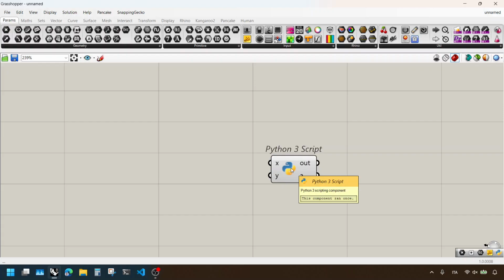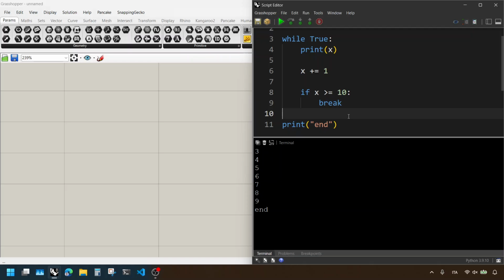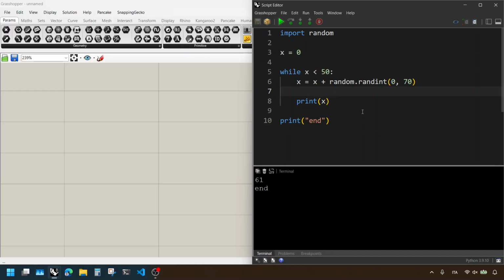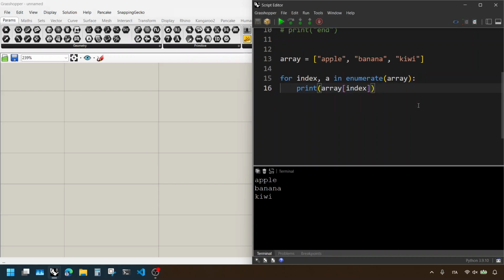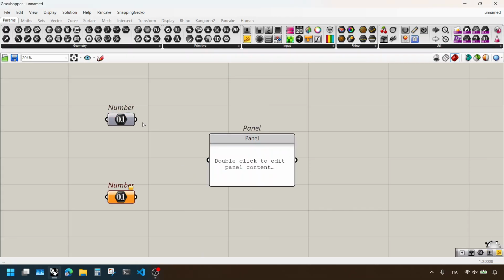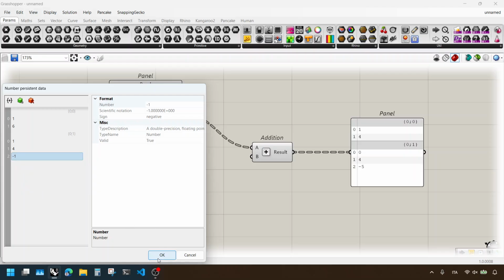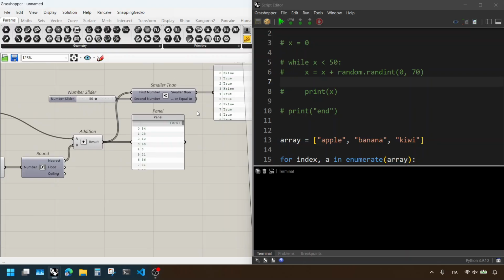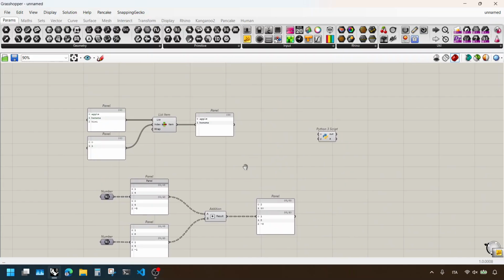Loops all the way down - For, While, List based, Tree based #10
In this video, I discuss loops, the way to execute a piece of code multiple times, based on conditions or arrays.